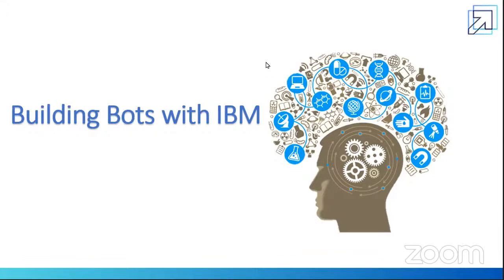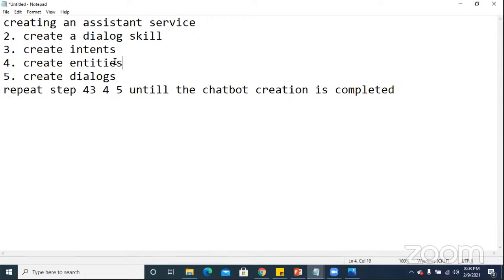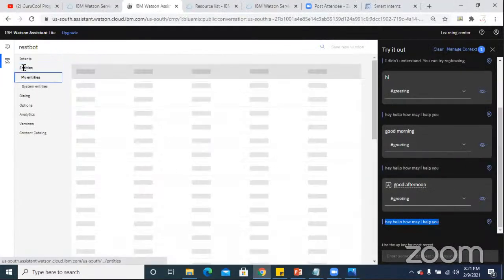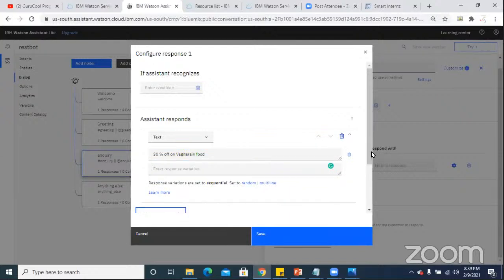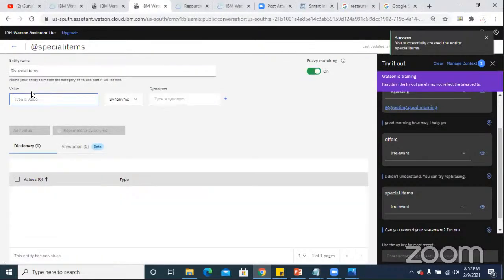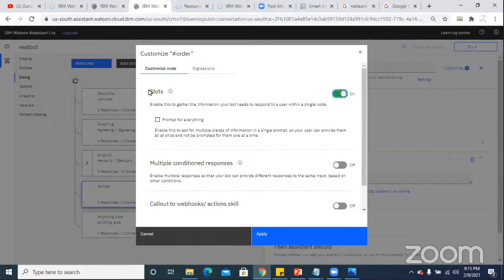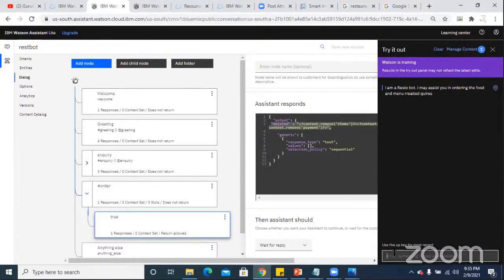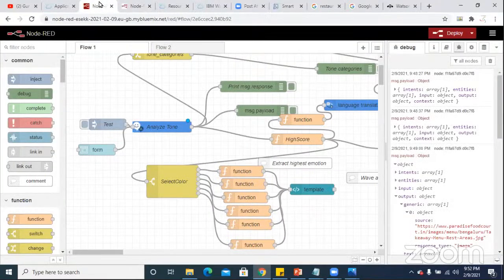Day 2 - Project Build-A-Thon-Tunisia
Project Build-A-Thon is a distinct tech building protocol built exclusively for the students by SmartInternz in association with IEEE Tunisia Section and IEEE Sup'Com Student Branch. The program is loaded with technical bootcamps, hands-on labs, exciting projects, exposure to IBM Cloud & Watson Studio, and access to courseware & skill badges.